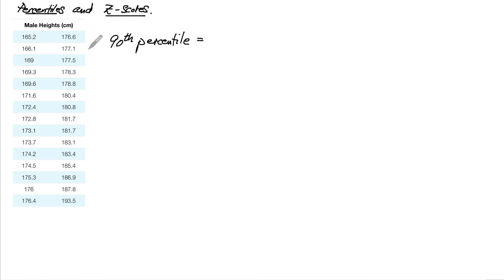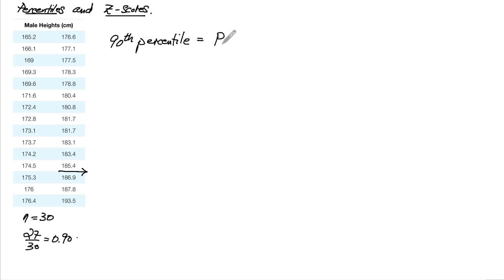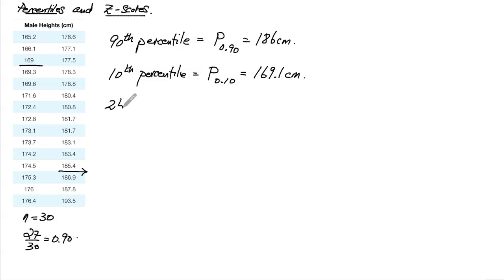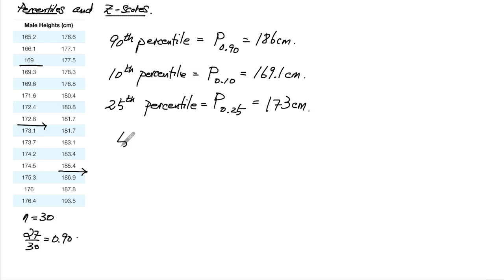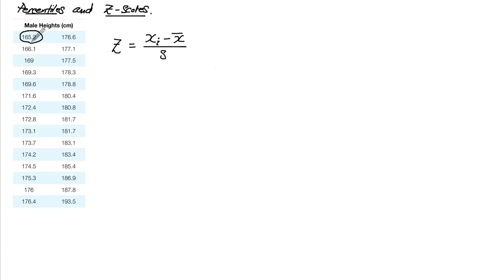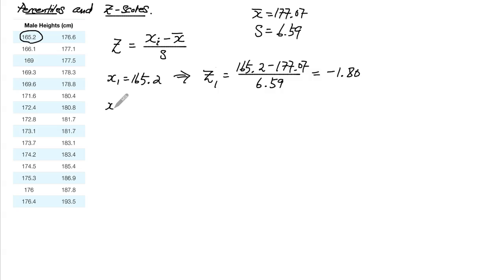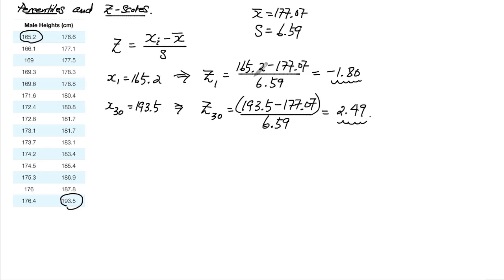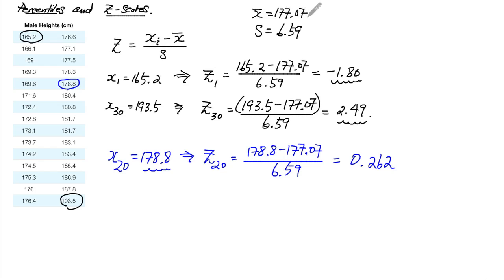5. Measures of Spread Part V Percentiles and Z scores